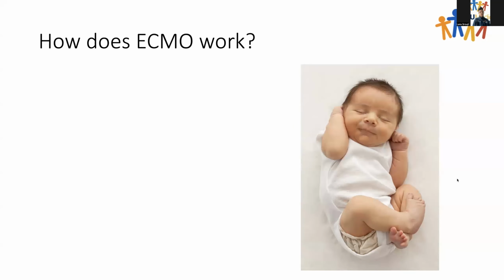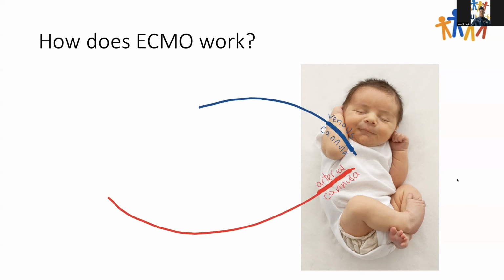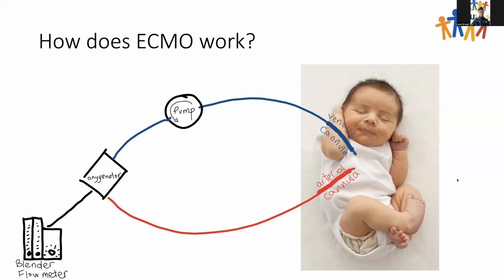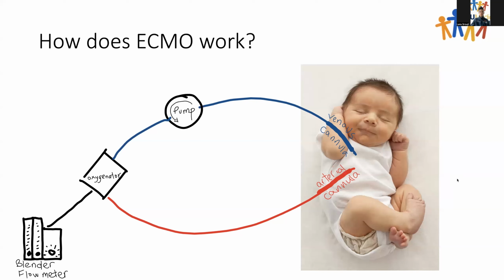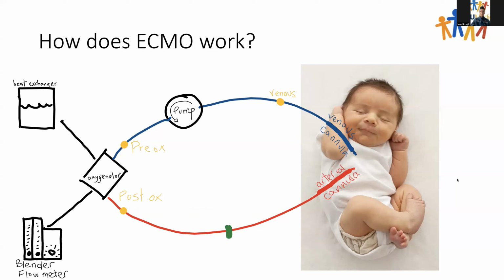ECMO 101- What is ECMO?